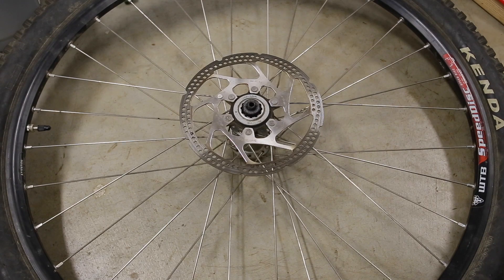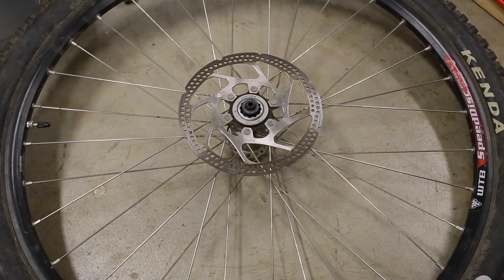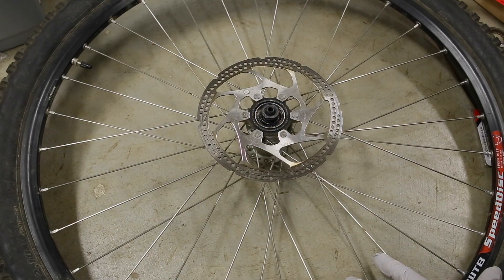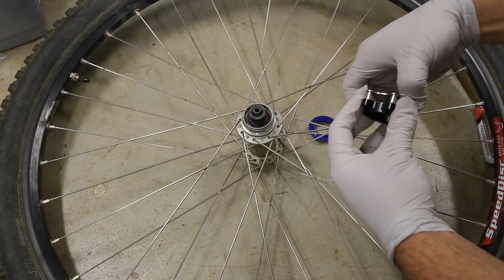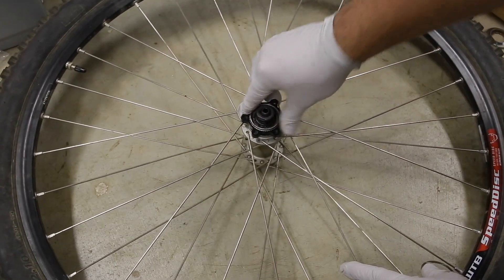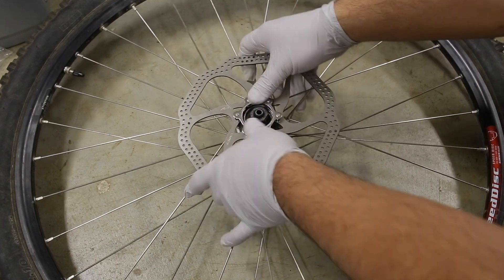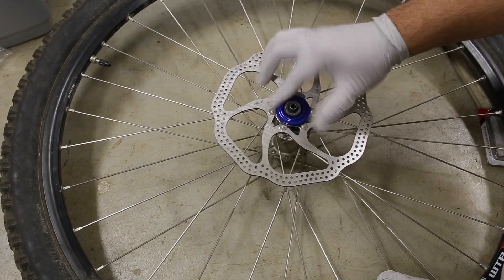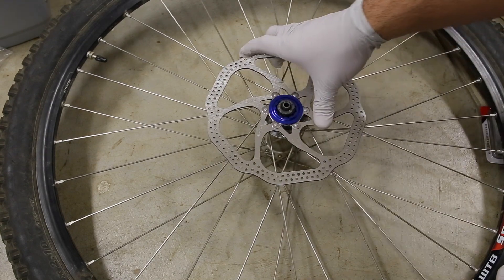How to install Shimano Center lock to 6 bolt rotor adapter!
A simple install video on how to install a Shimano Center lock rotor to a 6 bolt rotor adapter. I bought this adapter from aliexpress, so hopefully it holds up :)